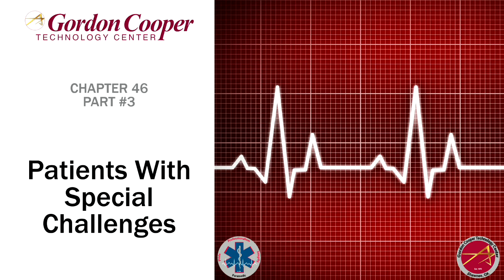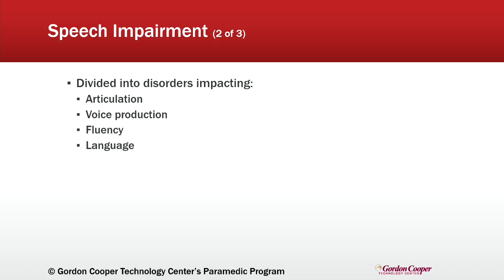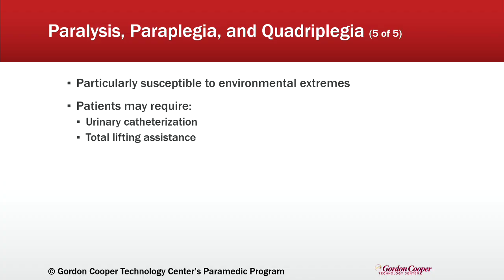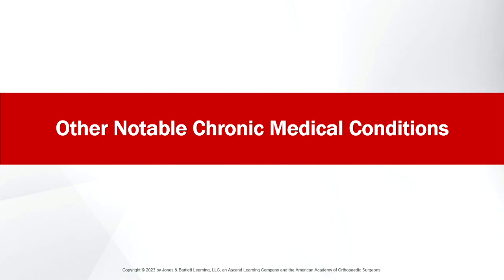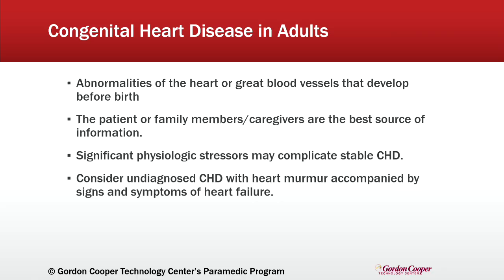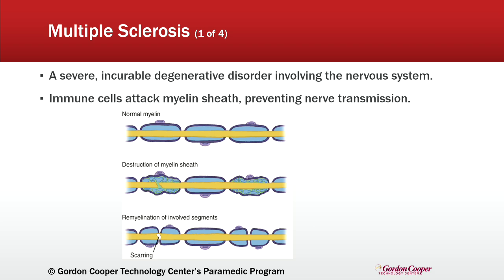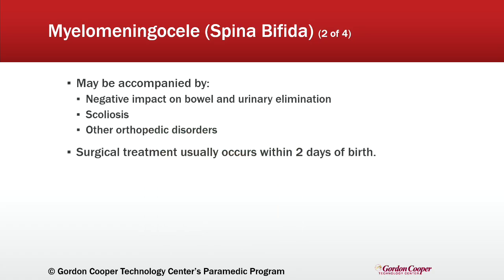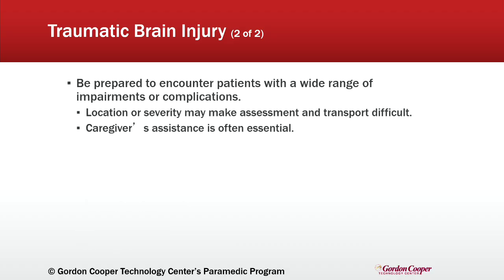Paramedic Chapter 46 Patients with Special Challenges Pt 3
Learn to provide exceptional care for every patient, no matter their unique needs. This paramedic course lesson focuses on "Patients with Special Challenges," covering essential strategies for assessing and managing emergencies involving individuals with physical, intellectual, developmental, or chronic medical conditions. Enhance your communication, adaptability, and patient-centered approach.